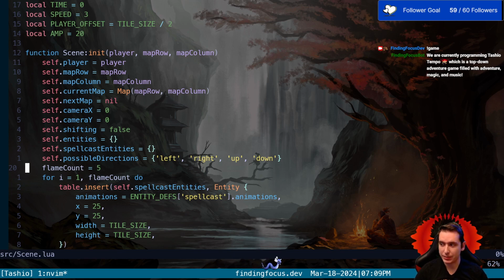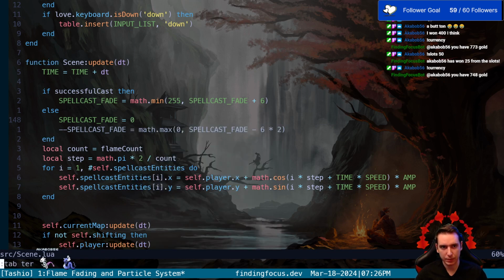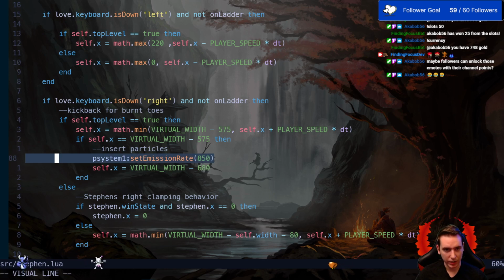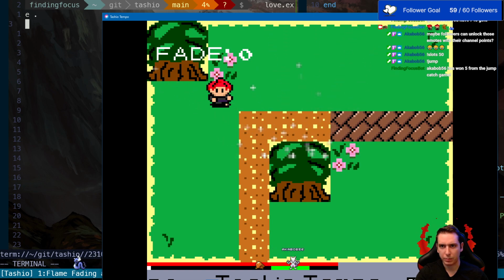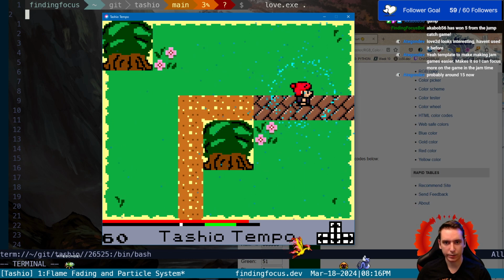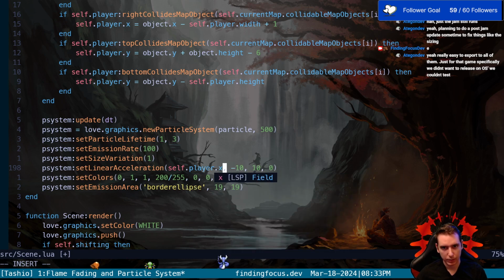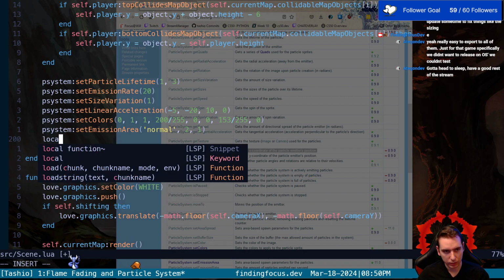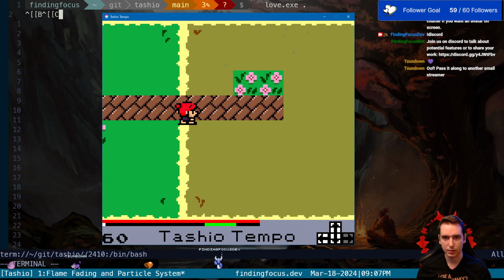Lua Programming Devlog #346: March 18th, 2024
git commit -m "particle emitter for spellCast"

findingfocus.dev